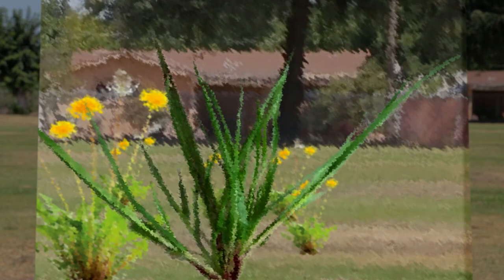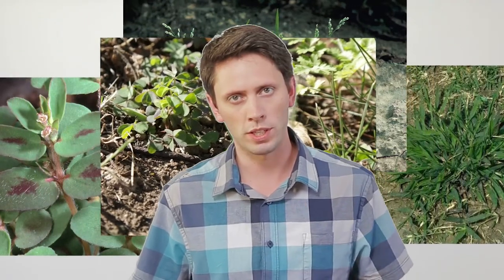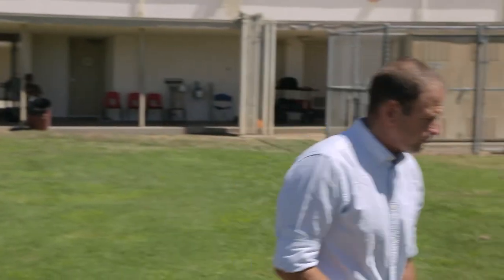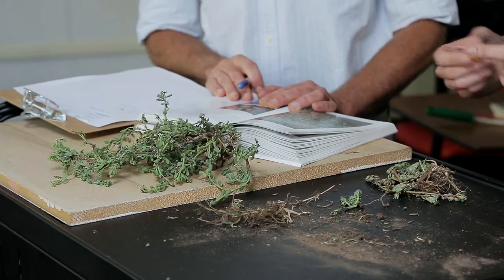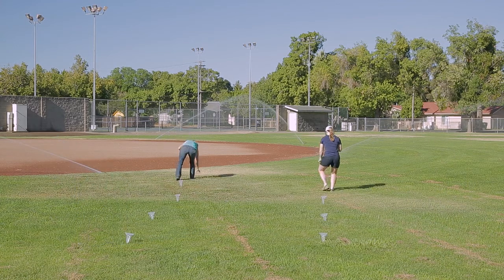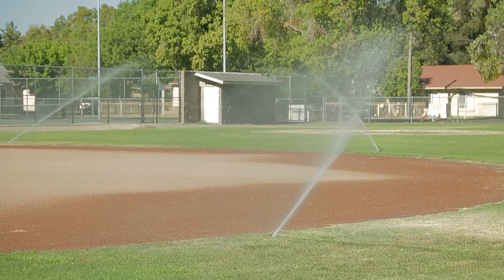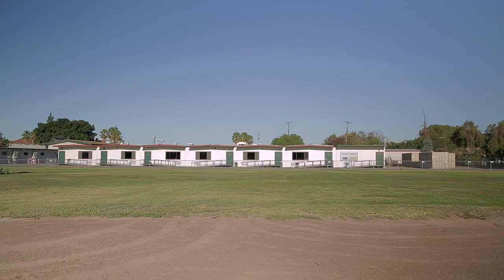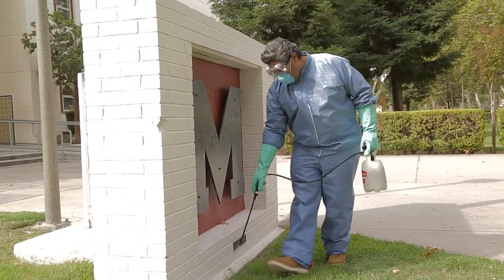School IPM Episode 9 Full